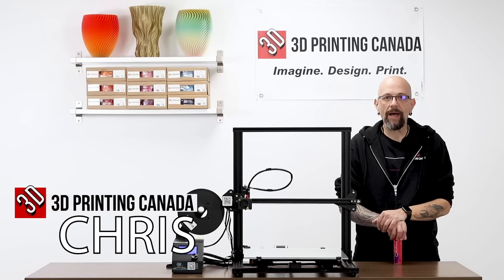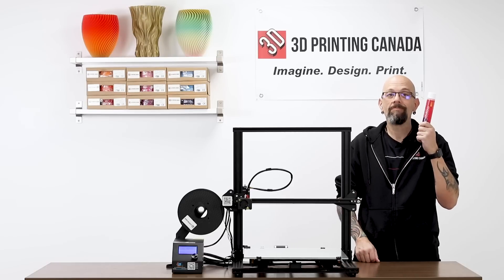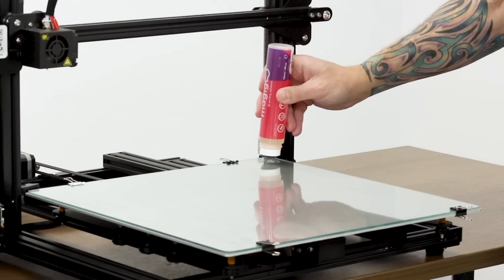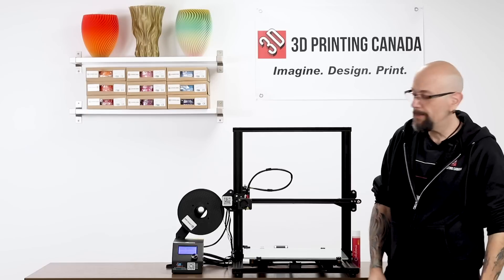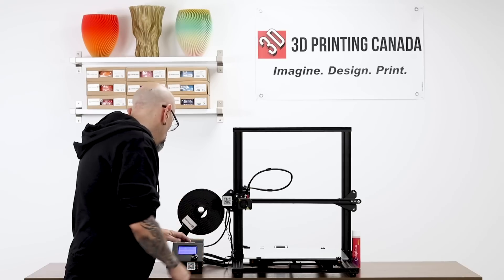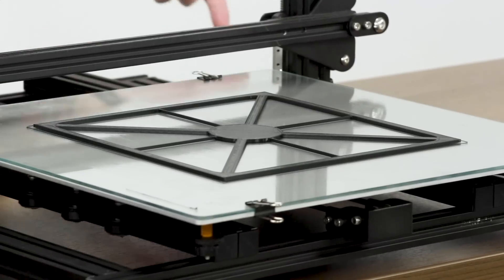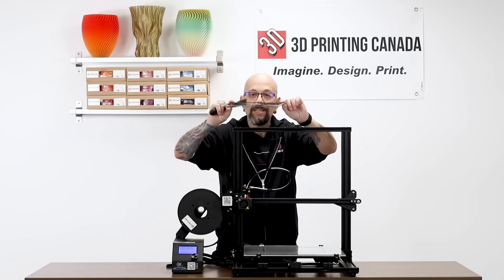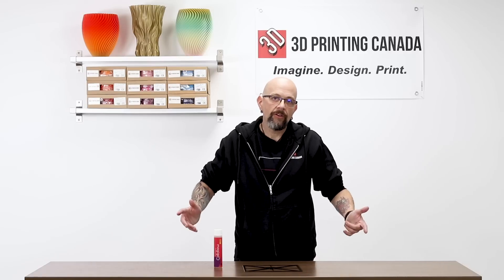The Best 3D Printing Bed Adhesive - Magigoo Unboxing and Review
Our Address:
36 Ditton Dr., Unit #3
Hamilton, Ontario
L8W 0A9

Chris from Versus3D shows us the best 3D Printing adhesive available! Magigoo makes it easy to pull off prints without the use of razor blades which can potentially cut your hands and make your life more difficult.

Our Address:
36 Ditton Dr., Unit #3
Hamilton, Ontario
L8W 0A9